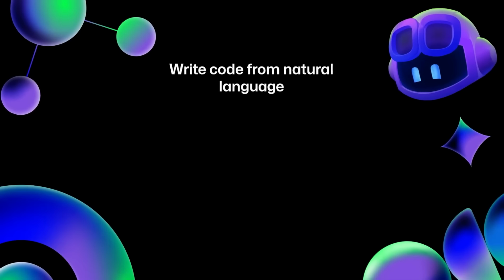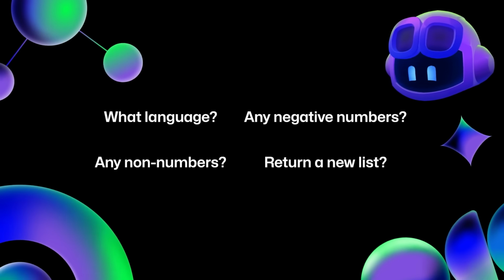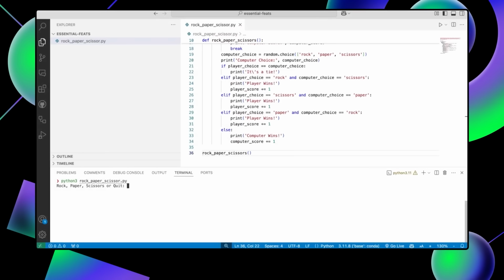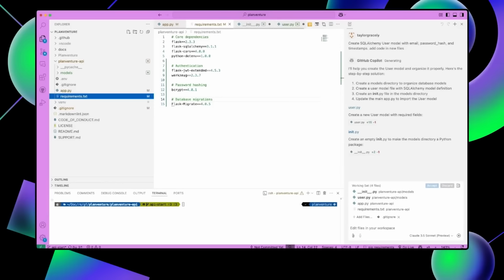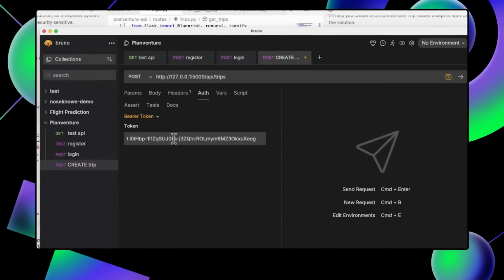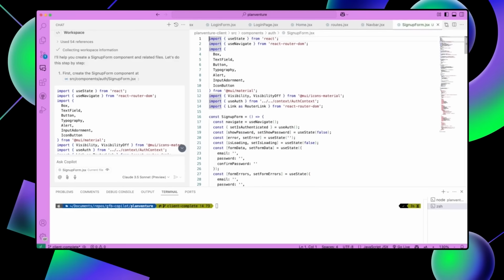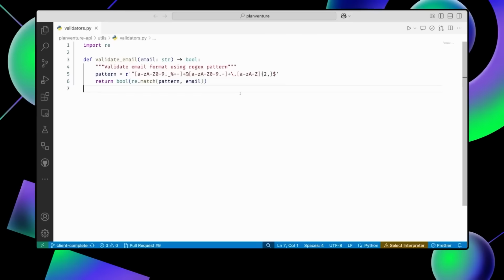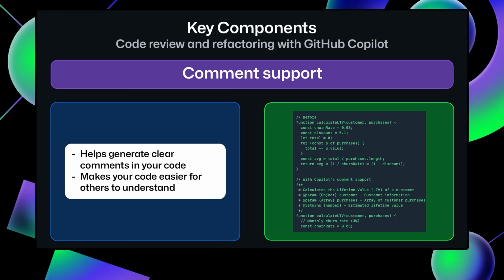How to use GitHub Copilot (the complete beginner's guide)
Learn everything you need to know about GitHub Copilot in a single video. This compilation of our entire beginner series on GitHub Copilot will guide you through the essentials, best practices for security, and hands-on projects. Follow along to build a React app, a REST API, and learn how to integrate GitHub Copilot into your daily development workflow.

— CHAPTERS —

00:00:00 - Getting started with GitHub Copilot
00:09:16 - Prompt engineering essentials: getting better results from LLMs
00:17:34 - Securing your code with GitHub Copilot
00:24:45 - GitHub Copilot 101: essential features
00:35:05 - Building a REST API with GitHub Copilot
01:00:37 - Building a React app with GitHub Copilot
01:16:53 - Test-driven development with GitHub Copilot
01:25:29 - Code review & refactoring with GitHub Copilot